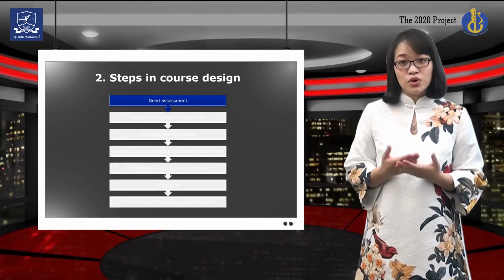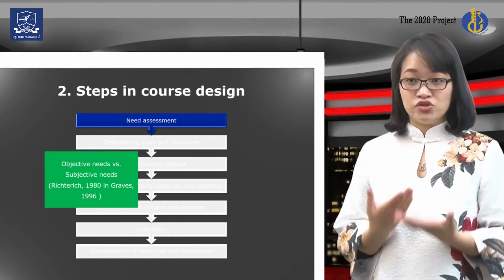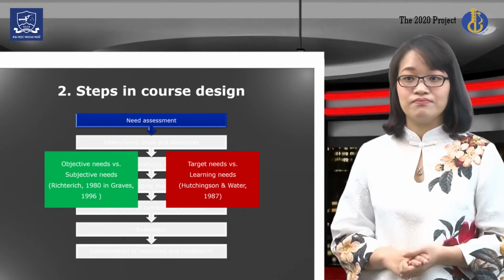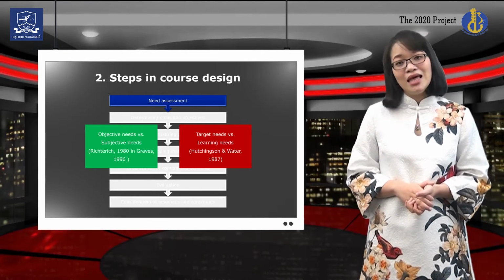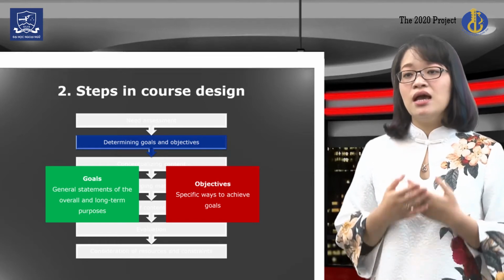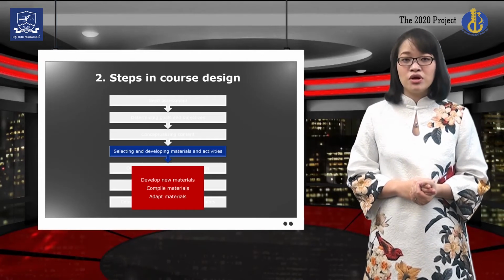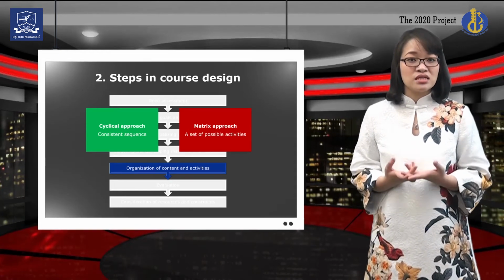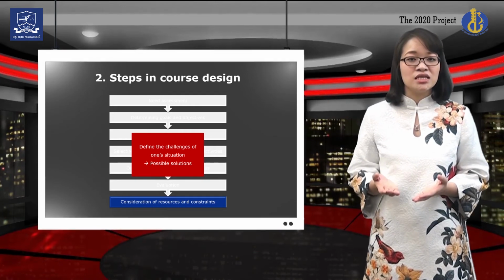CT25 M05 V02